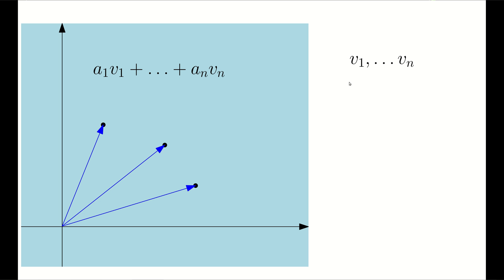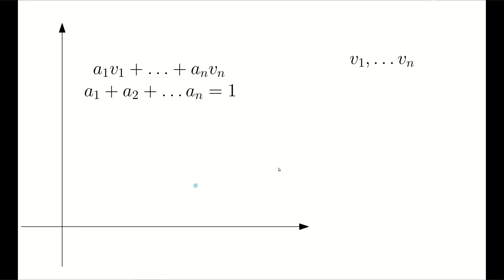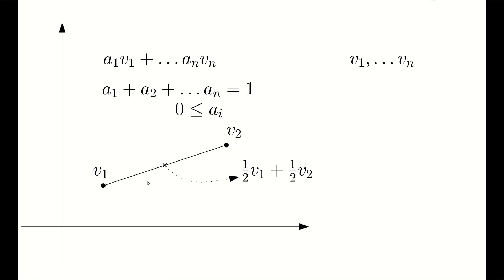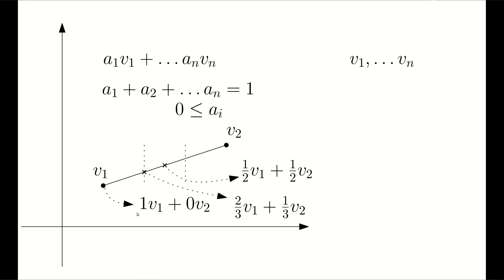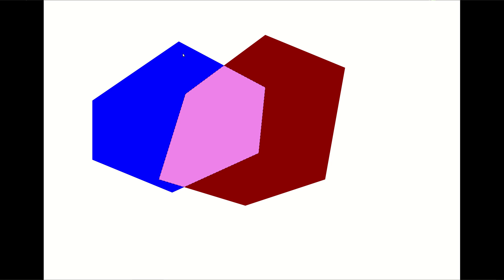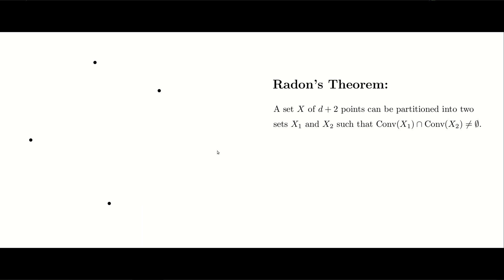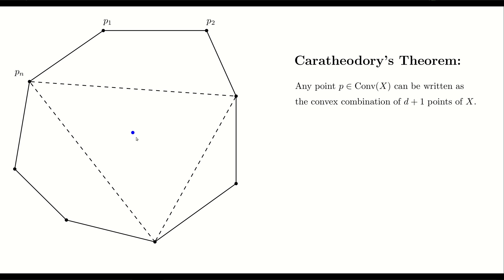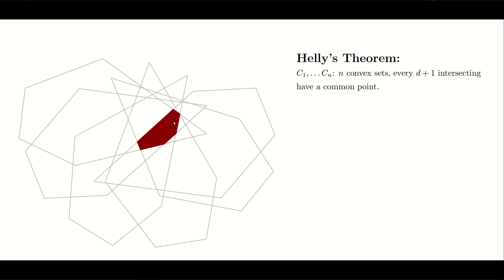Convexity and Helly's theorm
Topics:

Linear, convex, and affine combinations.

Definition of convex objects.

Radon's theorem, Caratheodory's theorem, and Helly's theorem.